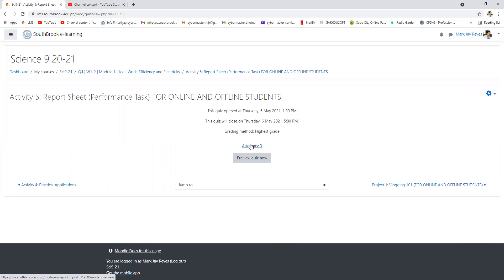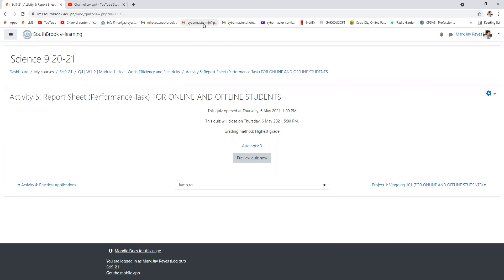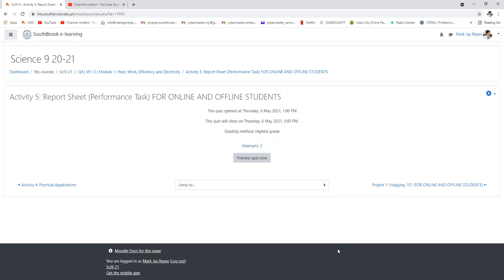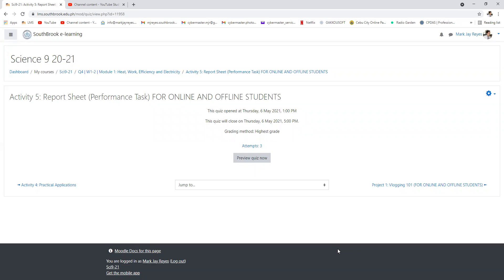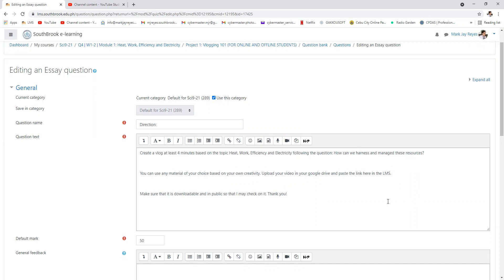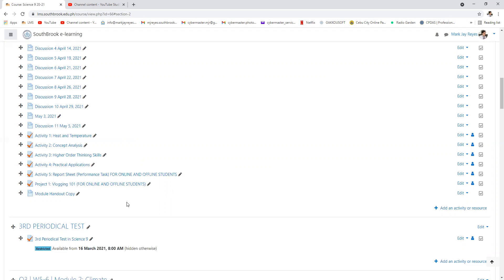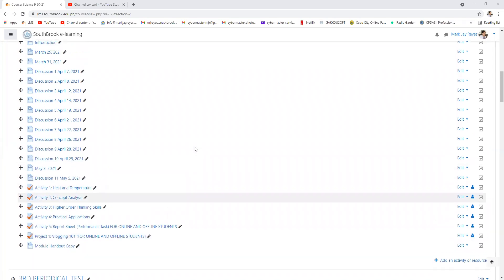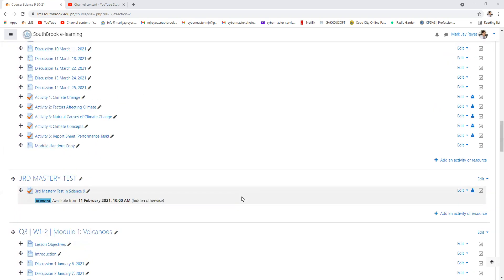Southbrook | Q4 | Science 9 20-21 | W1-2 | M2C12:Heat,Work,Efficiency& Electricity| 11:00AM- 12:00PM